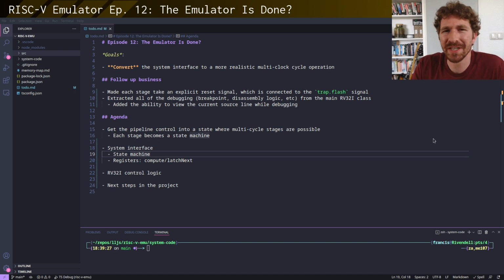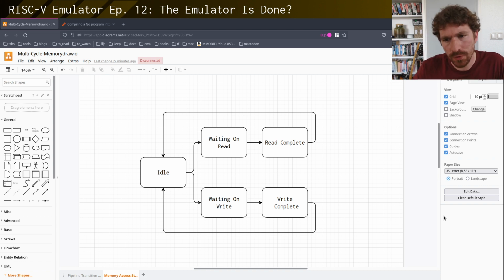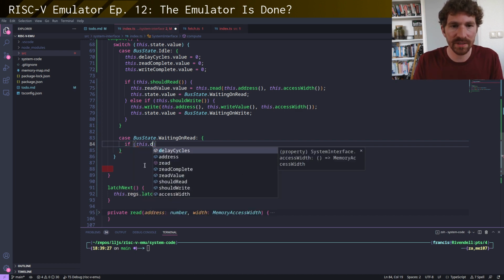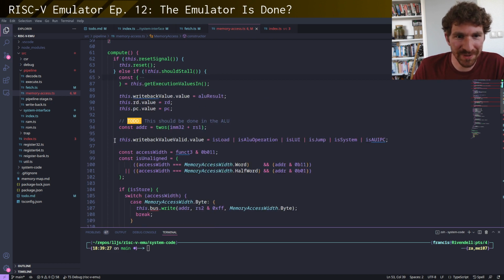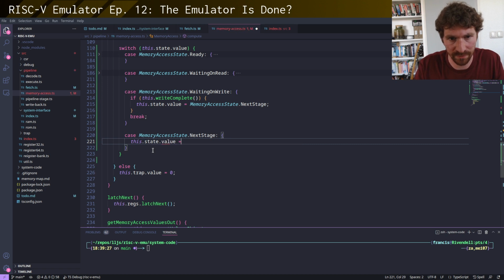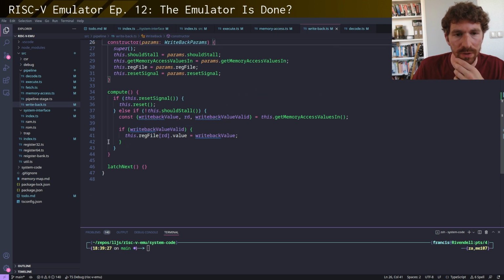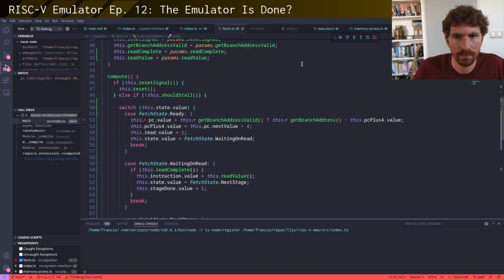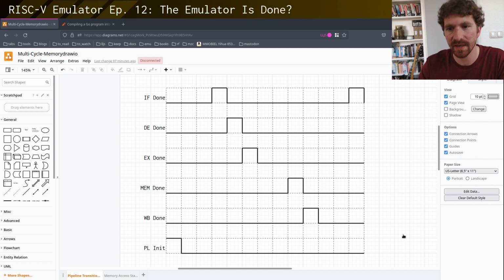The Emulator Is Done?!: RISC-V ep.12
In this final installment of the RISC-V (emulator) series, we implement a multi-cycle memory interface. With this in place, the design is complete enough to move forward and begin design honest-to-goodness FPGA hardware!

=[ 🔗 Links 🔗 ]=